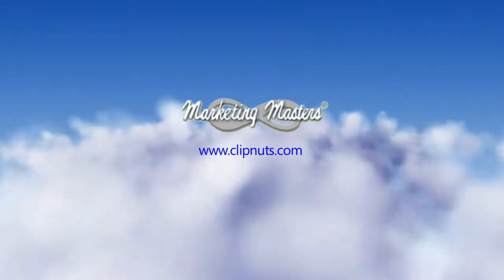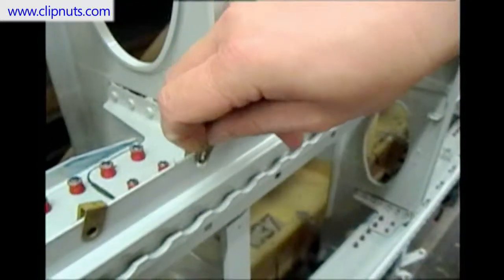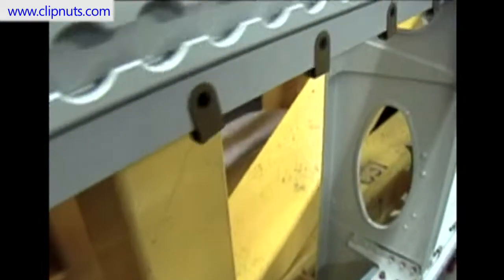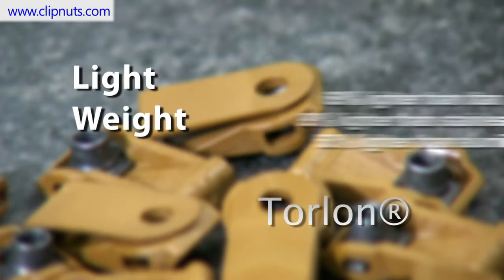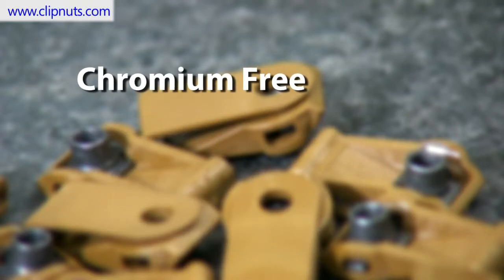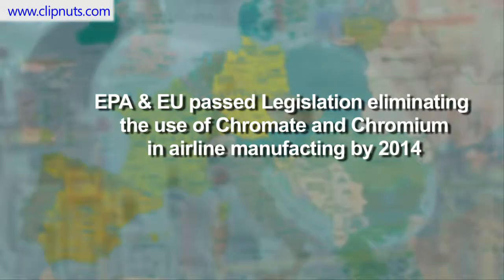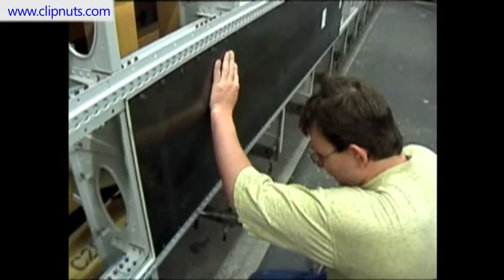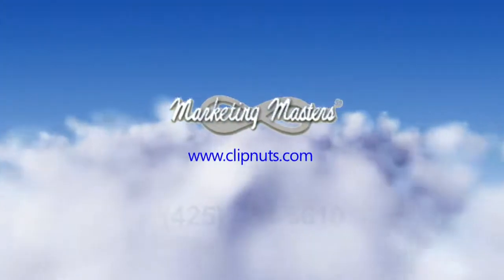Marketing Masters | Advantages of Composite Clip Nuts & Fasteners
Our high strength composite clip nuts offer a lightweight, rust free alternative to traditional metal fasteners made from durable Torlon®.

1. Composite fasteners are 100% corrosion free.
2. Composite fasteners are chemical-resistant.
3. High strength Torlon® clip nuts are stronger and more durable.
4. Torlon® fasteners are more light weight.
5. Torlon® composites are flame resistant.
 6. Composite fasteners are 100% Chromium-free.
7. Composite clip nuts & inserts are less expensive than steel!